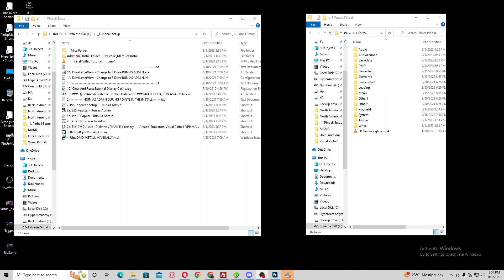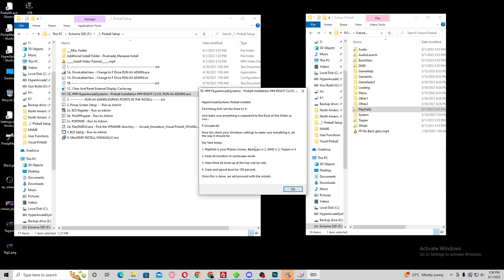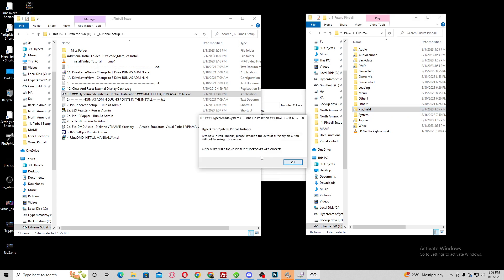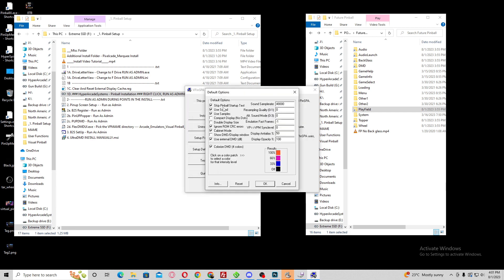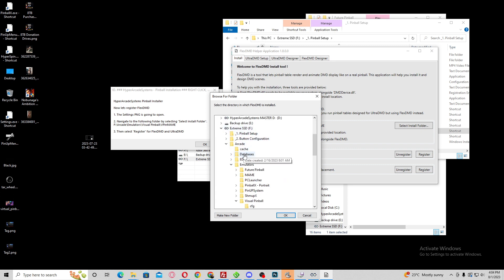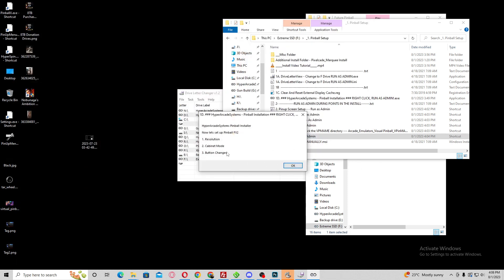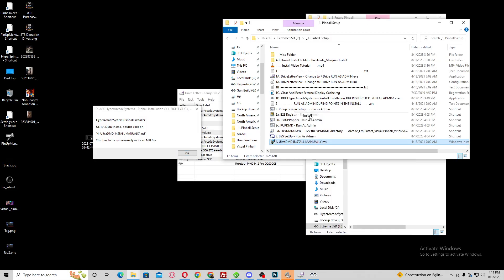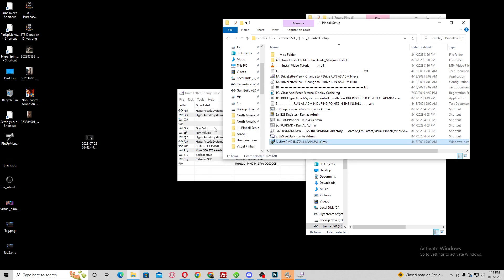Ultimate Virtual Pinball Setup - Install Video Tutorial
Virtual Pinball Release - Aug 6th

1900 Tables between 6 programs + MAME
2 Frontends (Popper and PinballX) + 1 Desktop Mode (Hyperspin)
Visual Pinball, Pinball Arcade, FX2, FX3, Future Pinball, Zaccaria Pinball + MAME + ICE Cold Beer + VR Tables + PC Additions
4 Screens Supported, Playfield, BackGlass, DMD and Topper
4K Playfield Videos Previews
HD Visual Pinball Tables + FP Ultimate Tables
MAME has two versions - MAME Shmups and MAME. 5100+ GameSet
Mame Shmups utilizes the entire playfield, MAME launches 4:3
MAME can even use your Stick and Buttons if you have them installed on the cab itself. (AtGame Legends Pinball for instance)
Universal Controls (Ipacs, Xinmo and Xbox Controllers)
Scripted Install (4 branches in the install itself)
Full Media + Over 400 PupPacks + PinEvent Tables + FizX Tables
+ Tons more.

This release will have everything!

Installation Process - Supports 4K/1080p Playfield setups
Supports the following..
3 Screens (4K Playfield)
3 Screens (1080P Playfield)
2 Screens (4K Playfield)
2 Screens (1080P Playfield)

The next release will incorporate LEDBlinky, Pixelcade Marquee Support and EDS marquees for the Desktop Hyperspin build.